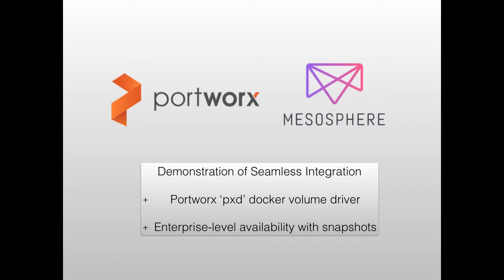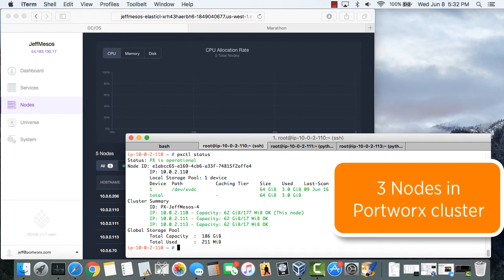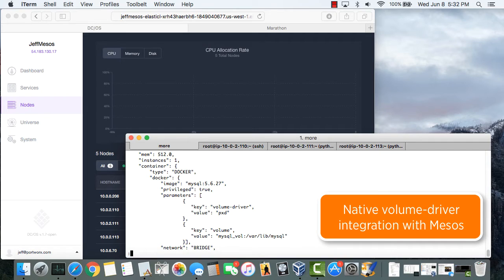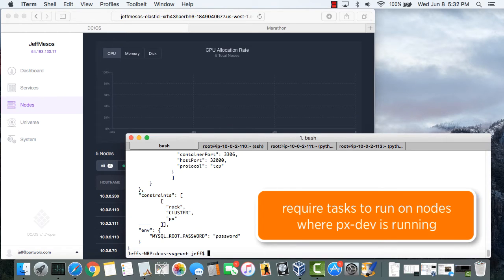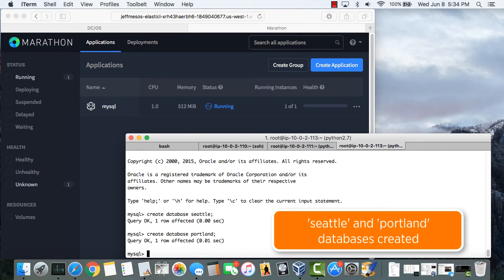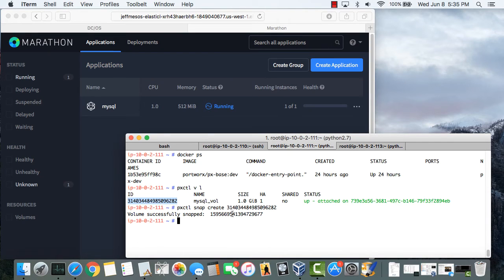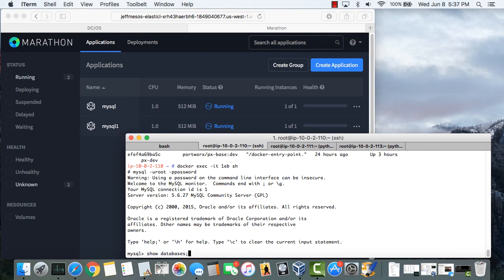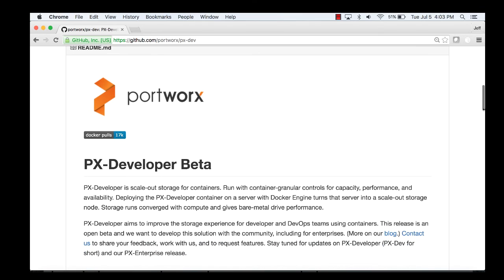Portworx Integration with Mesosphere Marathon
Learn how Portworx seamlessly integrates with Mesosphere Marathon in this five-minute video.